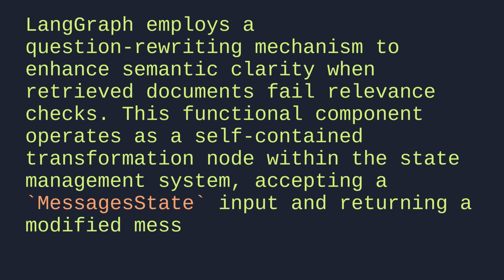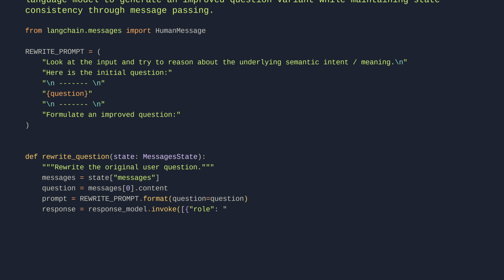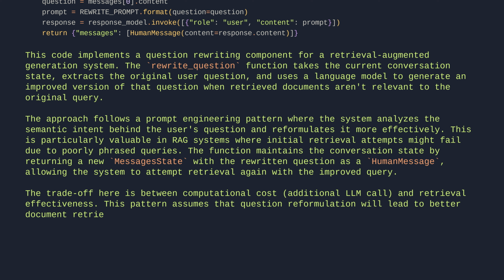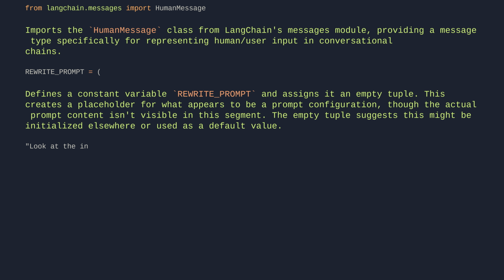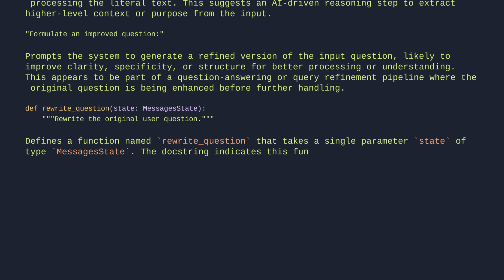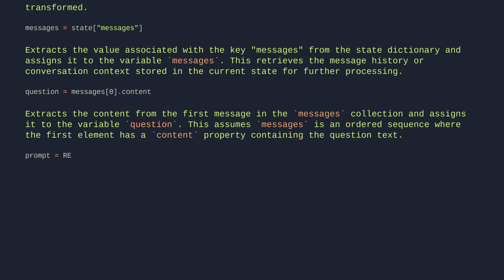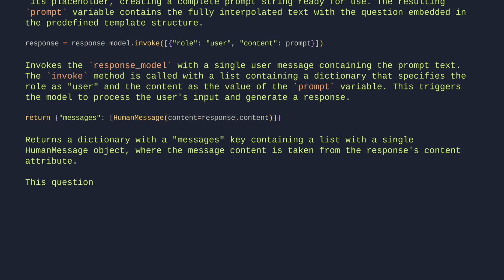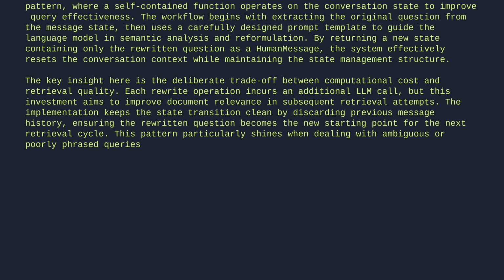Agentic RAG with LangGraph - Part 9/13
Learn how LangGraph implements question rewriting in RAG systems using state management and prompt engineering. This tutorial covers semantic analysis, query reformulation, and maintaining conversation state with MessagesState.

Zen Koan Explanation:
The code implements a multi-step process where the original question is first rewritten for clarity, then used to retrieve relevant documents, and finally combined with context to generate an answer. This mirrors the koan's theme of iterative refinement (question rewriting) and contextual understanding (document retrieval) before arriving at the final insight (answer generation).